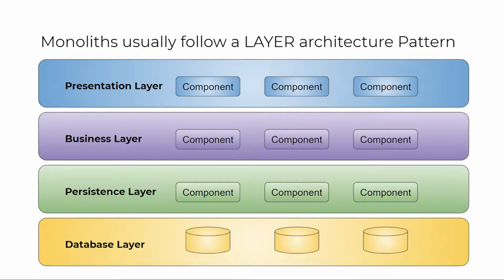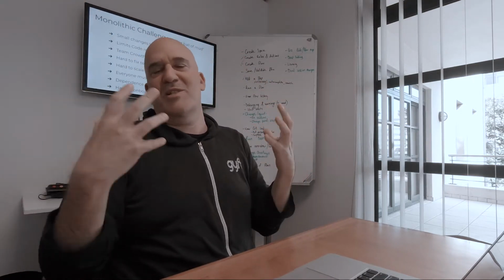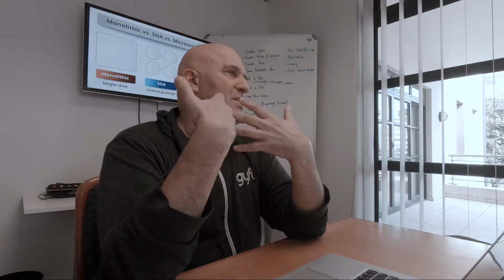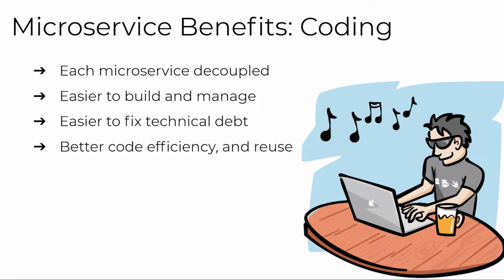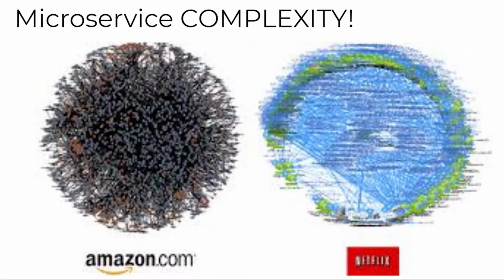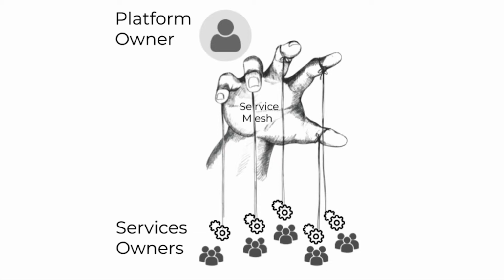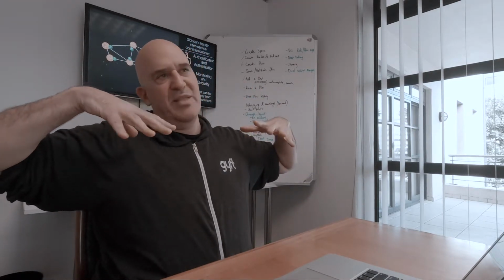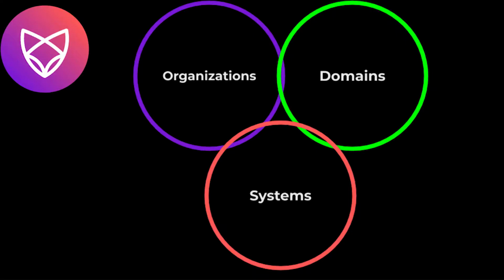The Service Mesh and Trixta - by Mark Levitt